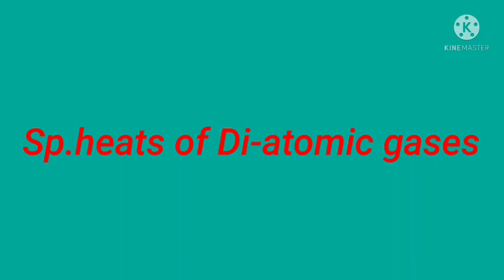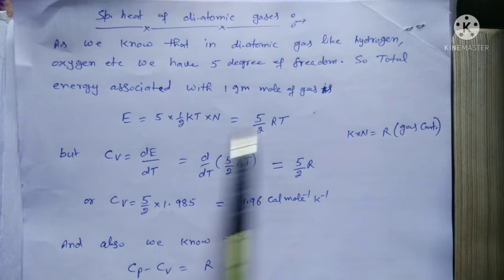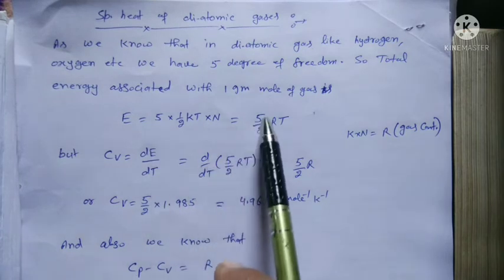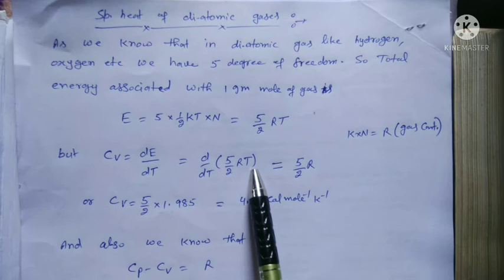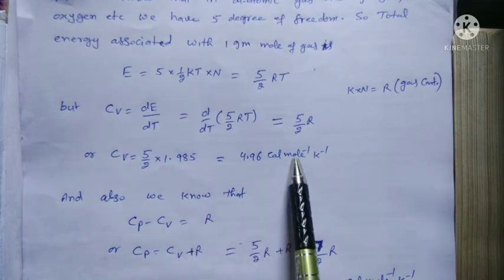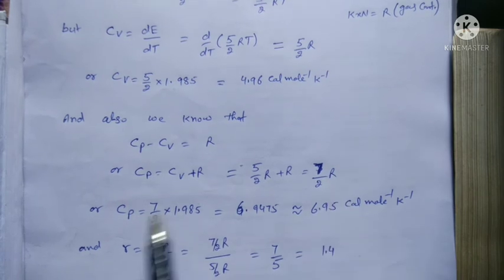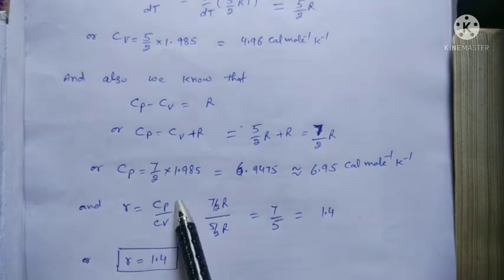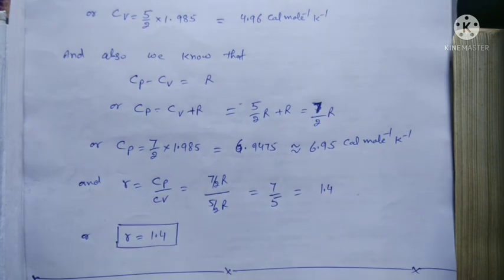sp.heat of di-atomic gas